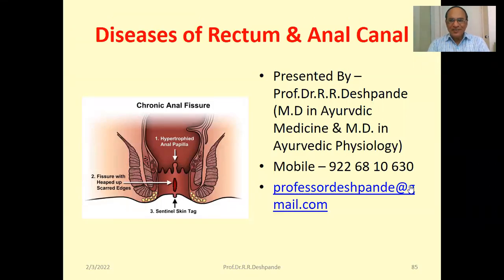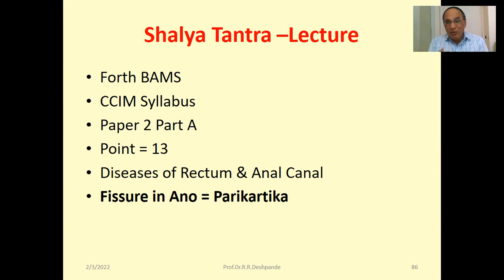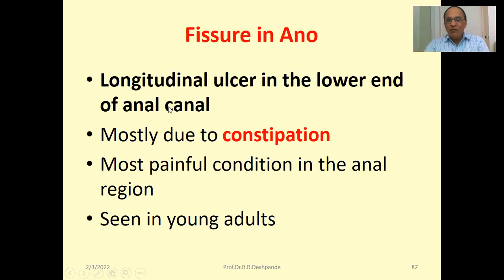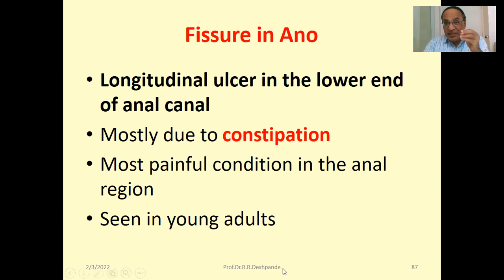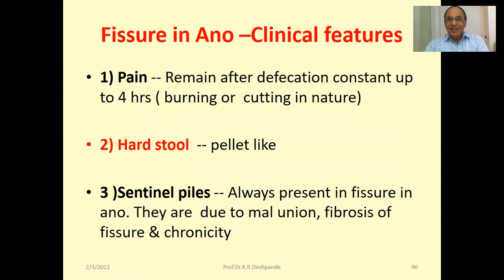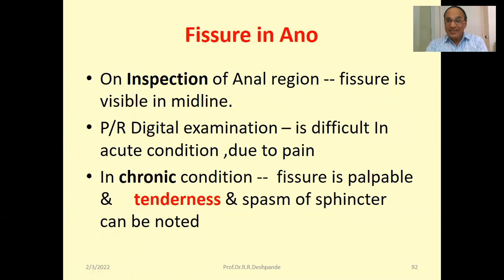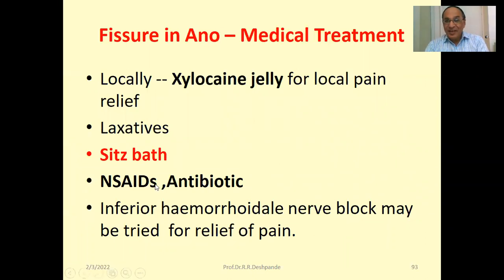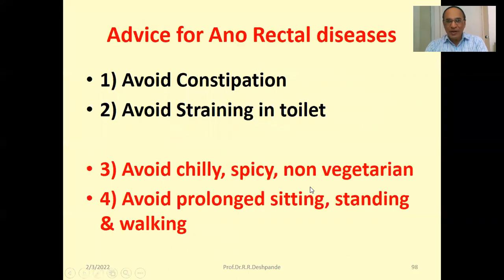Anal Fissure ? Causes ,Symptoms & Signs ,Diagnosis ,Treatment l परिकार्तिका l Ayurvedic Treatment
@ Ayurveda Academy
Detail Description of Anal Fissure - Causes ,Symptoms & Signs ,Diagnosis ,Treatment